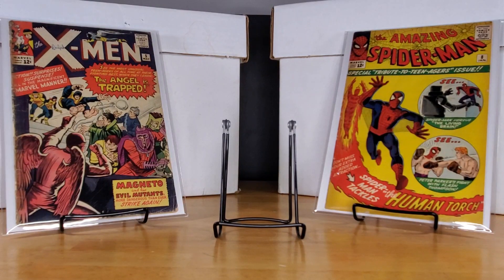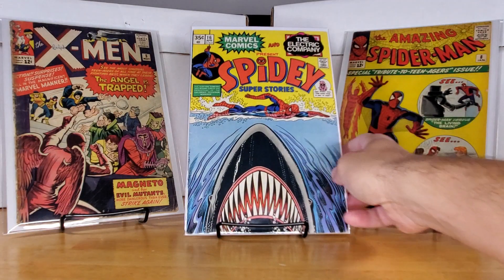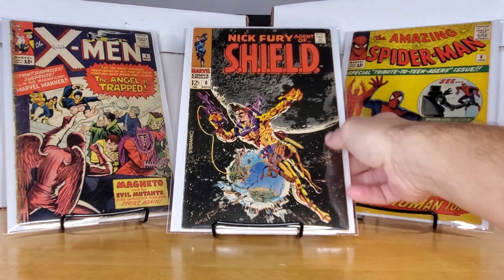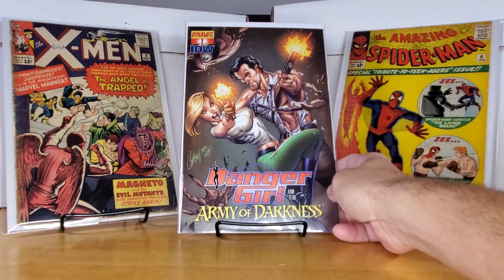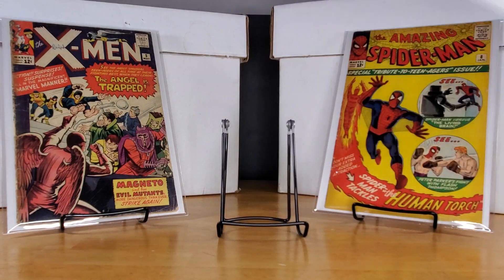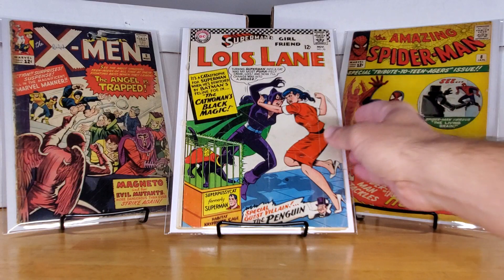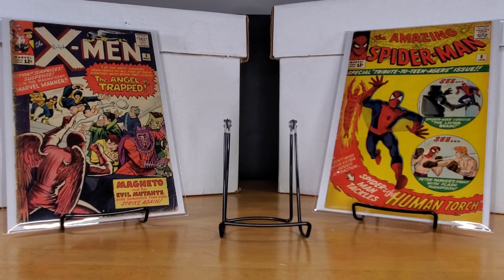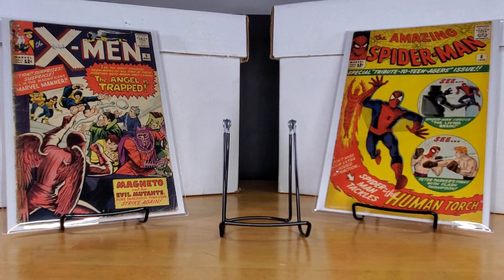Comic Haul #103- Haul Highlights! Great covers, key books and Golden Age!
Here's a mix bag of books I picked up a while back.   Some cool covers, key issues and some Golden Age!

Saco, ME 04072